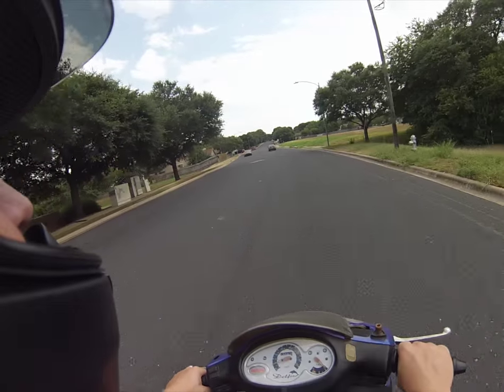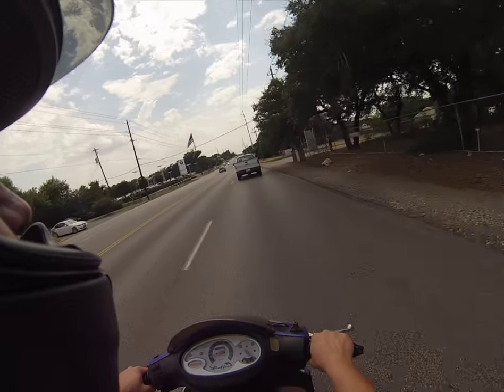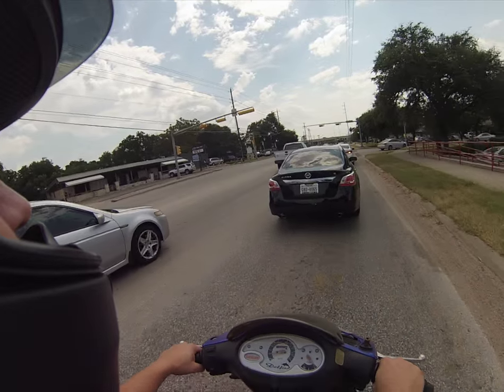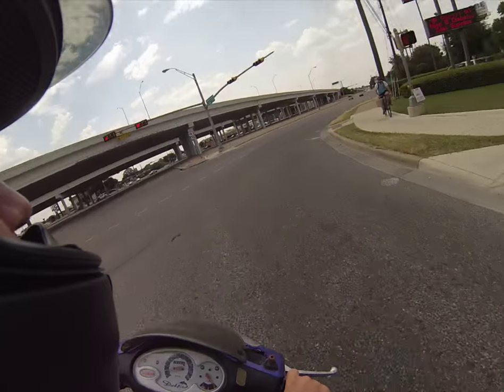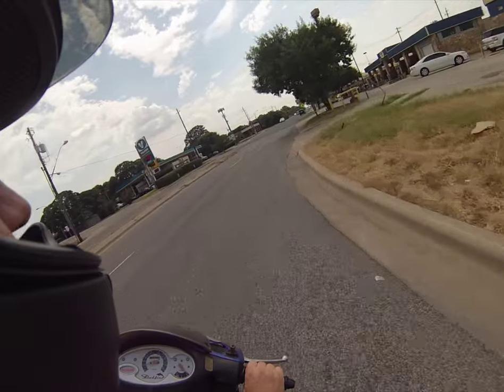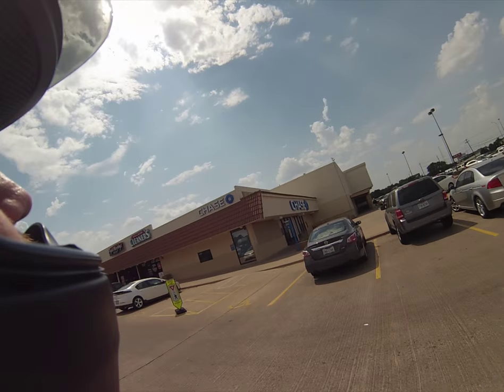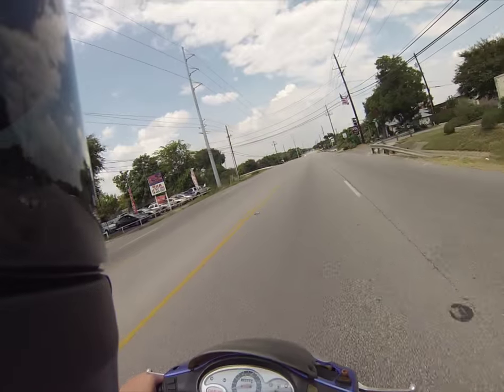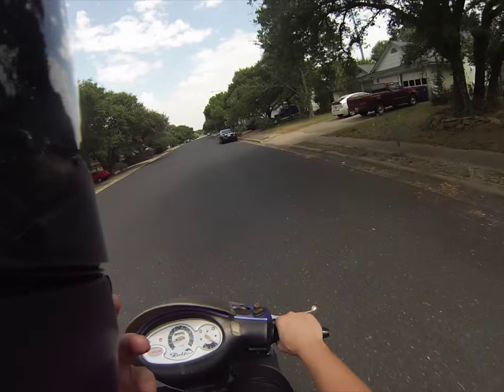Daelim Delfino 100cc 2 stroke cruise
This is just a quick vid about my Daelim Delfino. It's a 100cc 2 stroke air cooled scooter. It's a cool little scooter. A lot of fun to ride,  low maintenance so far, very reliable. This isn't really a review or anything too specific or technical, just a little video to introduce you to one of my scoots that you will probably be seeing more of in my videos over time. Always more videos to come!